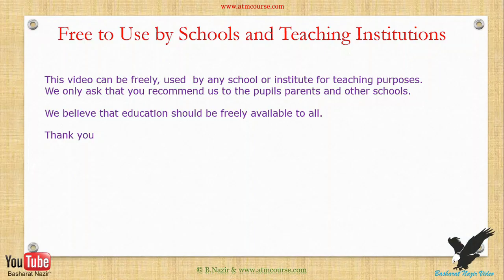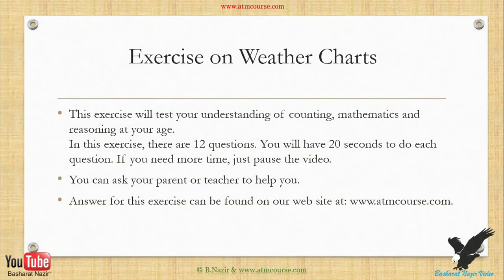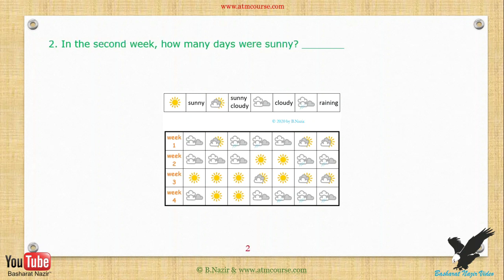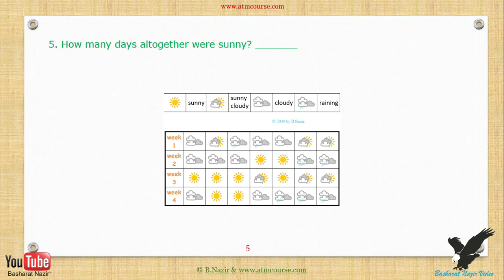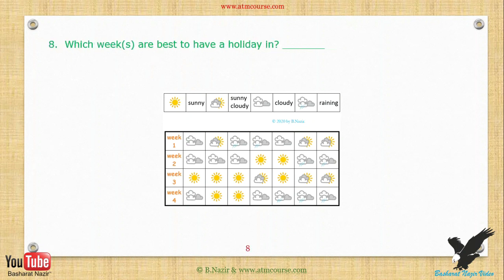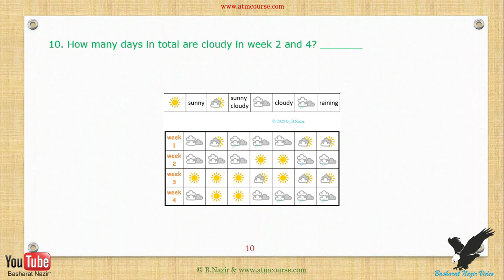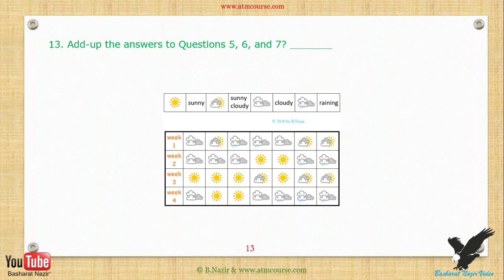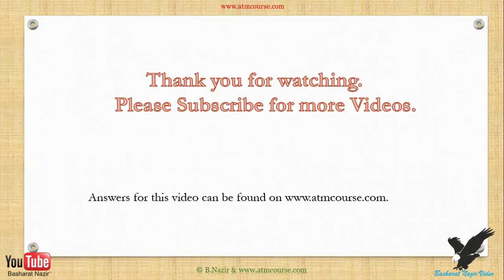VID#541 Age;8 yrs+,Weather Chart Exercise Part 2 Version 1